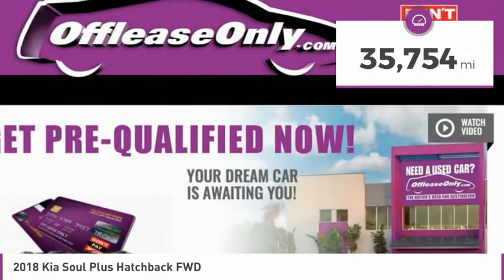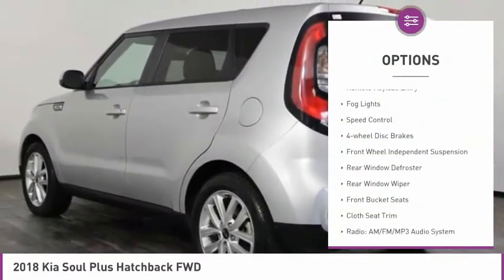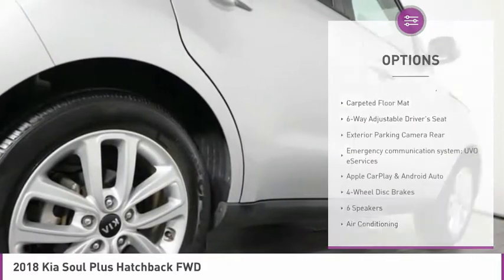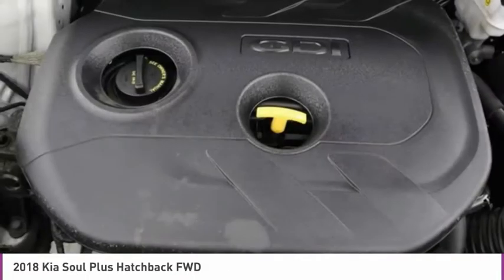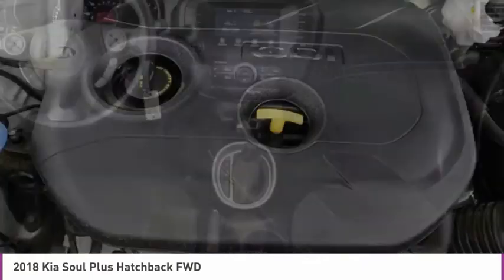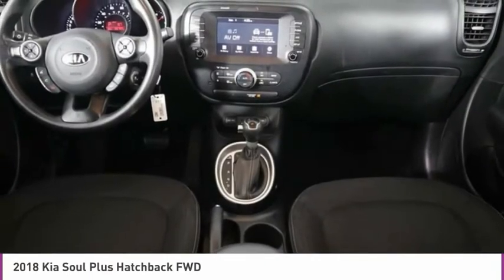2018 Kia Soul C309491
2018 KIA SOUL West Palm Beach, FL
Stock# C309491

*Rearview Camera | Steering Wheel Audio | Bluetooth | Cloth Seating | Keyless Entry*

Save Big; Original Price was $21,420! Our one of a kind Bright Silver 2018 Kia Soul + is waiting for a driver like you! Powered by a 2.0 Liter 4 Cylinder that offers 161hp while connected to a smooth electronically-controlled 6 Speed Automatic transmission with Sportmatic. This Front Wheel Drive helps you achieve nearly 30mpg on the open road and will impress you with 17-inch alloy wheels, heated power outside mirrors, front fog lights, multi-reflector headlights, plus privacy glass.
This fun-loving Kia Soul + is a vehicle for all generations with its fantastic diversity and handling. It has plenty of room for that college student heading back to college, that mom getting the groceries or the family dog that wants to go along for the ride. FlexSteer, power accessories, comfortable woven cloth seats, a 60/40 split folding rear seat, steering wheel mounted controls with cruise control, Bluetooth, a vibrant UVO with 7-inch touchscreen display, Android Auto and Apple CarPlay, 6-speaker audio system with dash-mounted tweets, AM/FM/MP3, and available satellite radio make each ride an adventure.
Safety is very important to Kia, and our Soul takes care of you by giving you what matters most. Its quality construction with side impact door beams, six airbags, four-wheel disc brakes, rear camera display, anti-lock braking, brake assist, hill start assist, and electronic stability control combine to provide you with peace of mind. Put some zip in your day with stand out style, practicality, and efficiency.